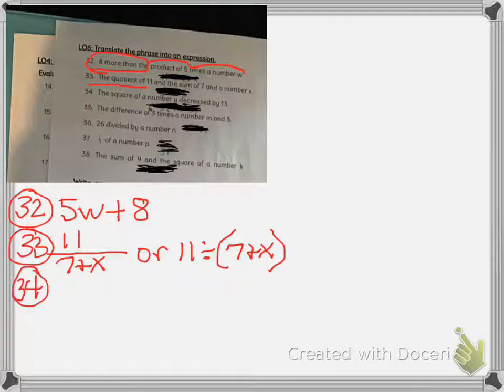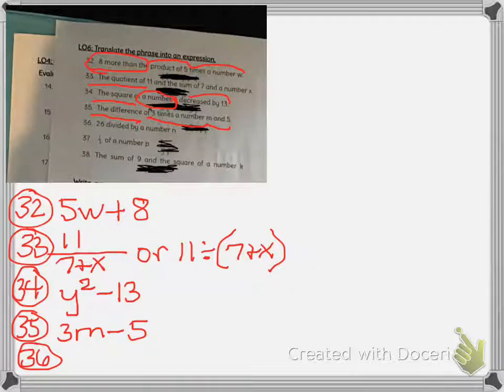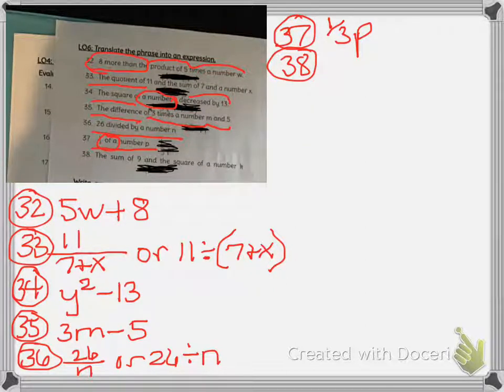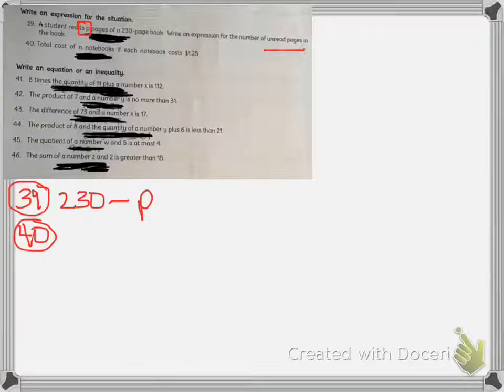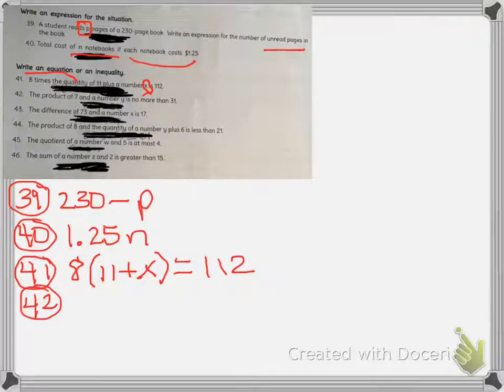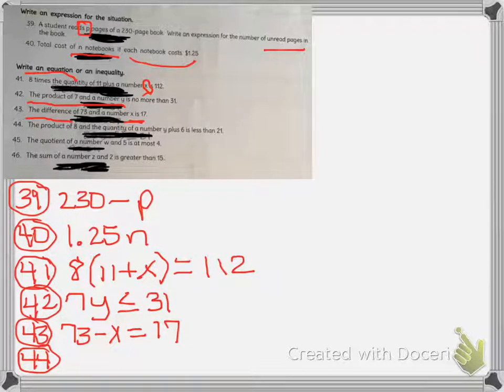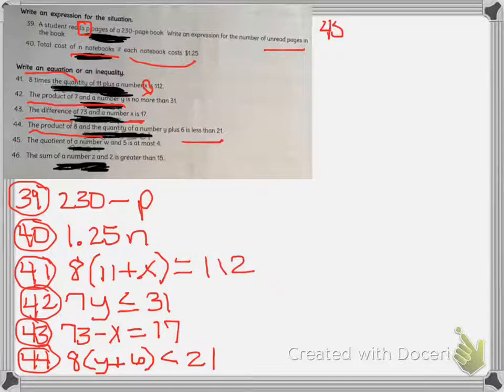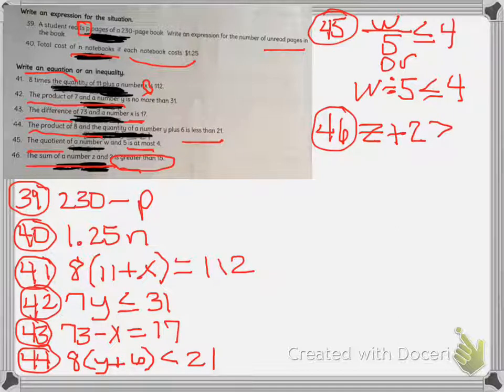Algebra 1 Review September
Algebra 1 written expressions and/or inequalities